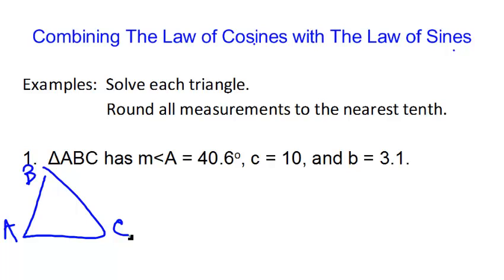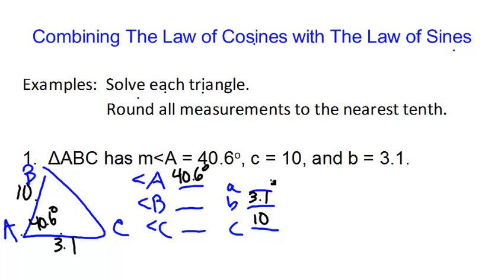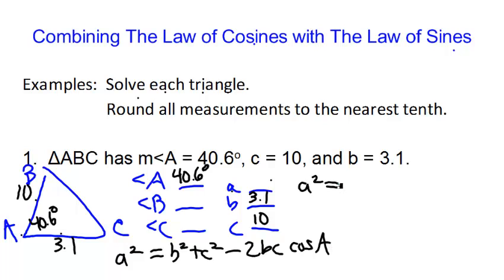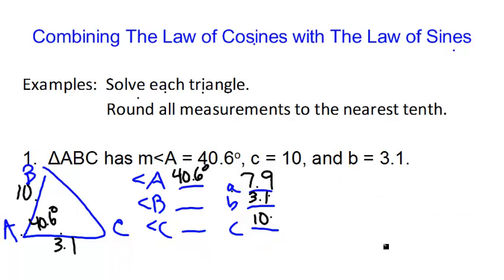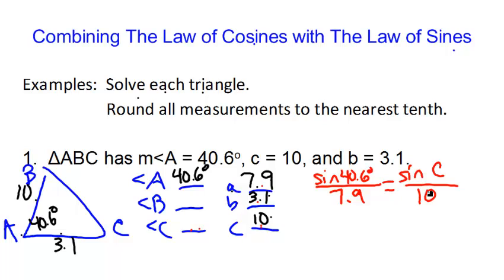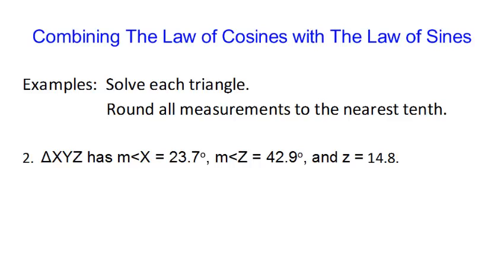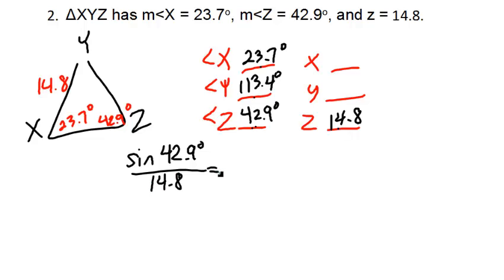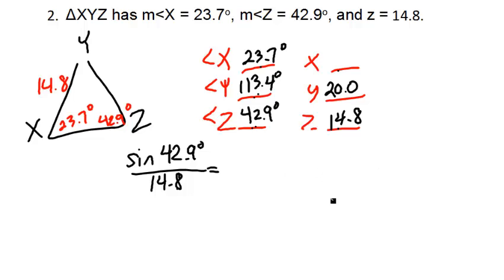Law of Sines and Law of Cosines in same problem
Solving a non-right triangle where both Law of Sines and Law of Cosines are required.